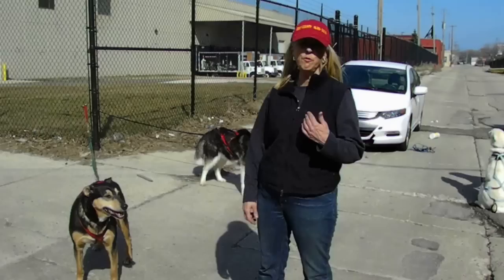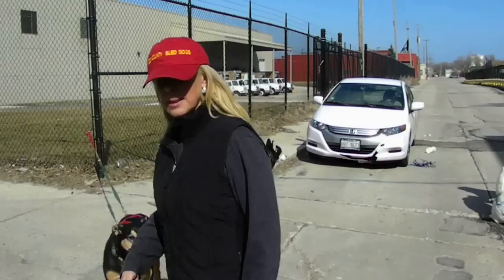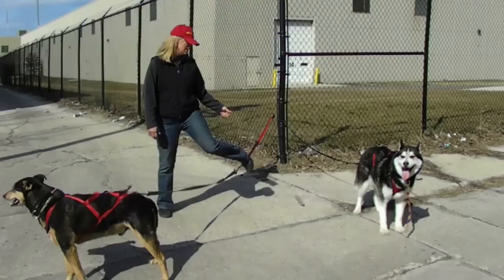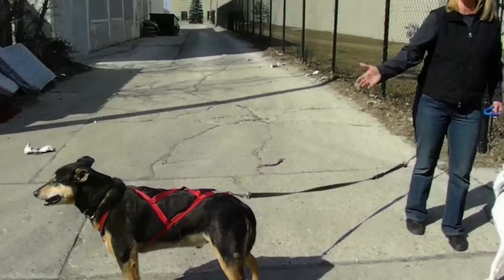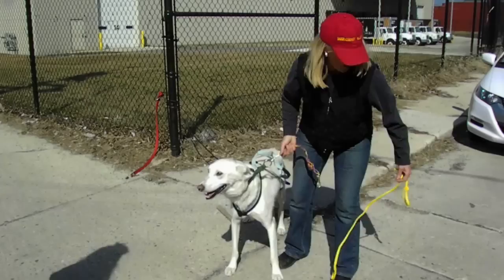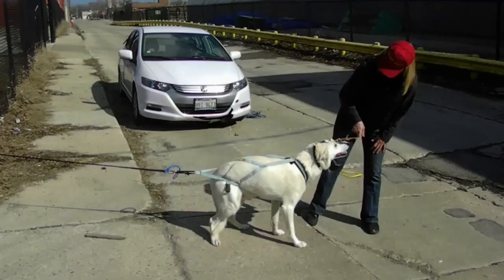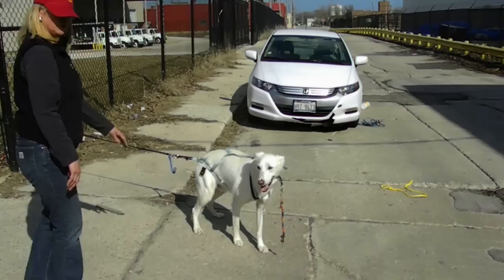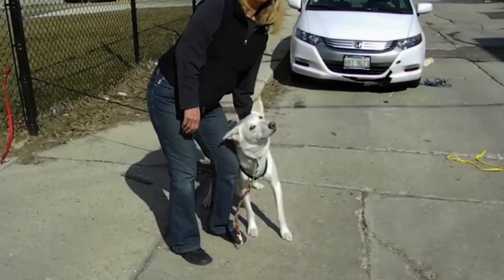Door County Sled Dogs -Line Out Training -the first important command for any dog-powered sports!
"Line-out!, Tighten up!" up training will show you how to teach your dog to hold any line out and stay IN FRONT of you while getting ready to scooter, bikejor, skijor,canicross (running, hiking, jogging hands-free), roller blading, and yes, dog sledding. No more dogs coming back to you, tangling lines, or frustration! 3 - 5min. sessions and you're ready to go, go, go!